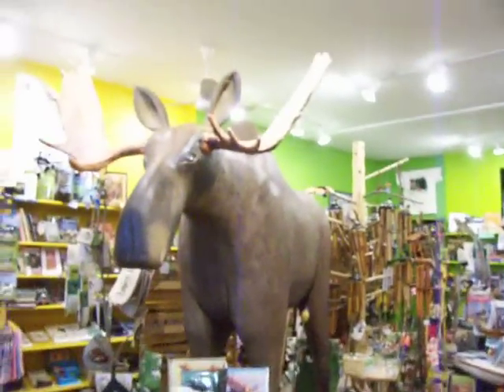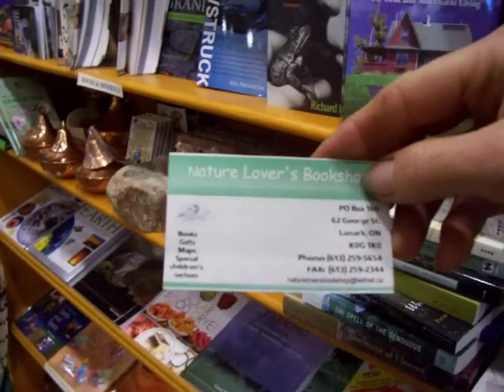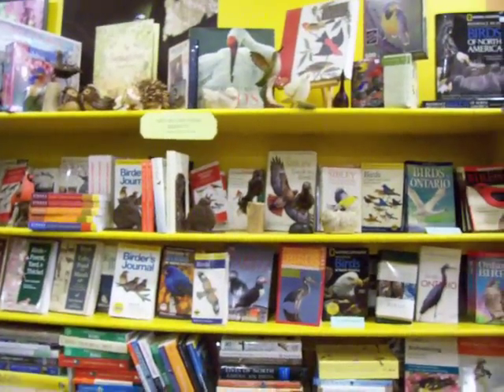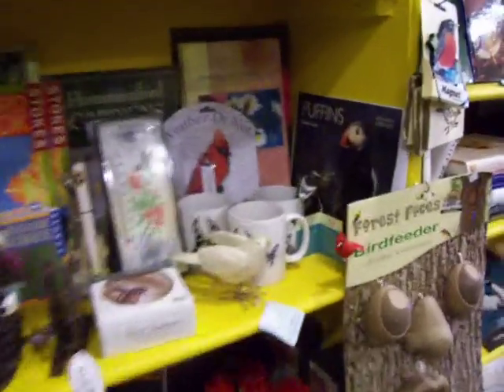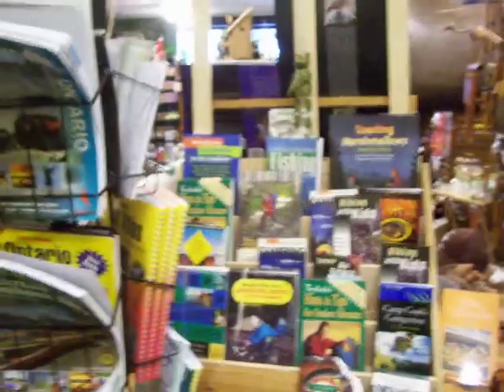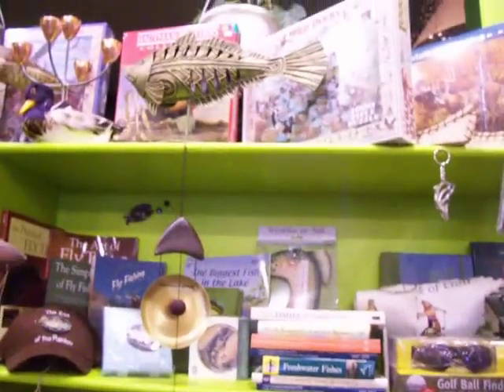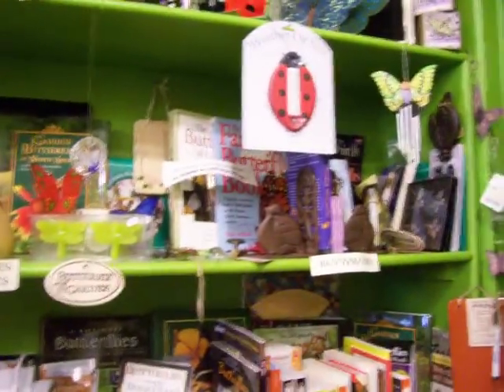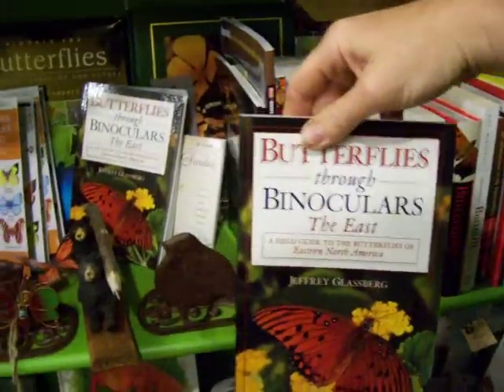Nancy Today: Nature Lovers Bookshop 2 ASMR 'Sounds of Nature'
Incredible nature bookstore